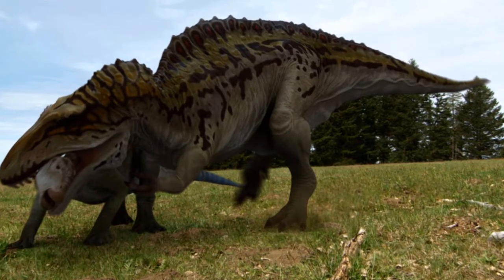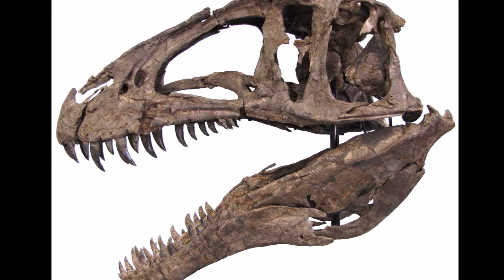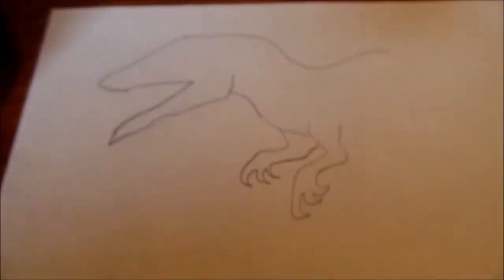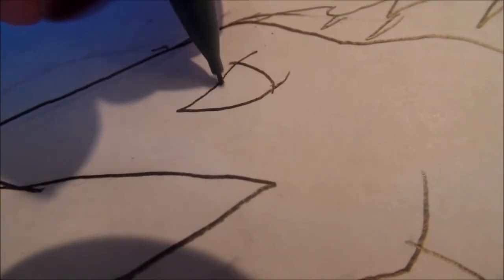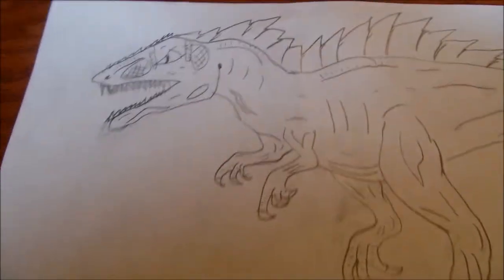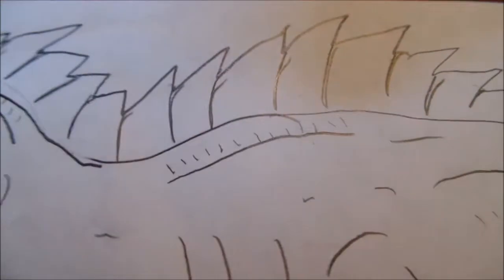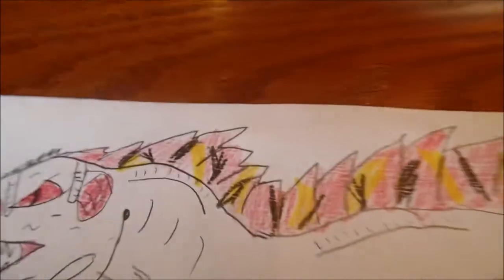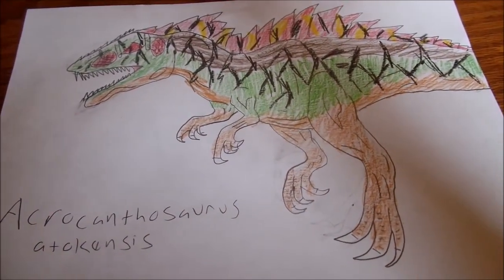How to Draw Acrocanthosaurus: Dinosaur How to Draw Tutorial: C&C Productions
In this video, I'll show you how to draw the high-spined lizard, Acrocanthosaurus!